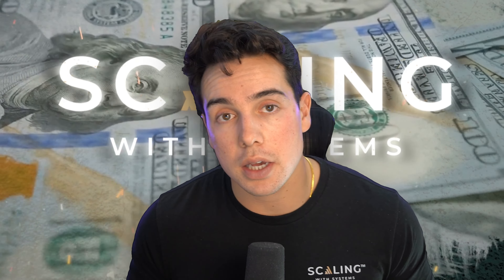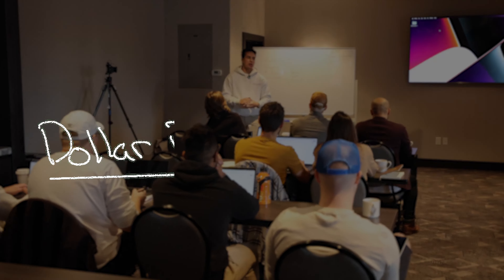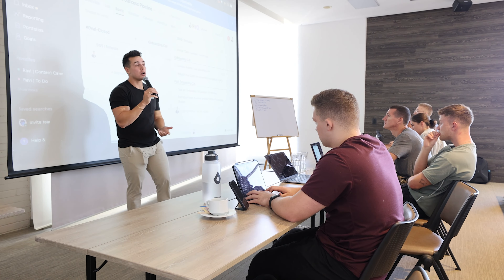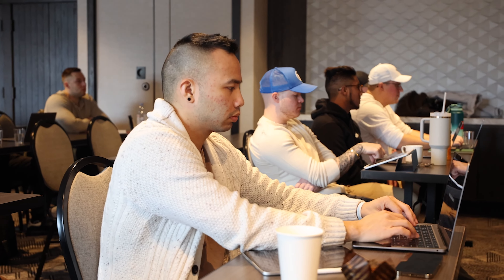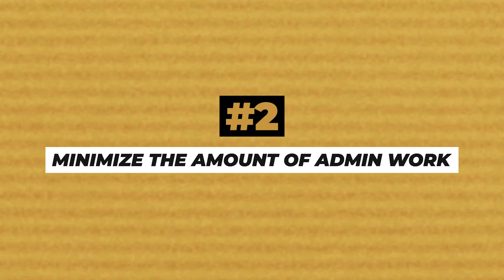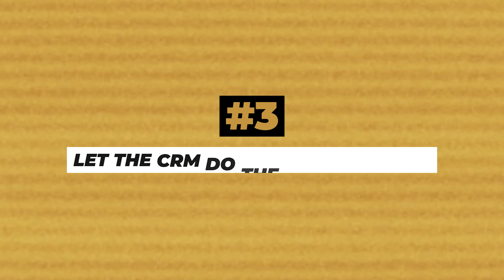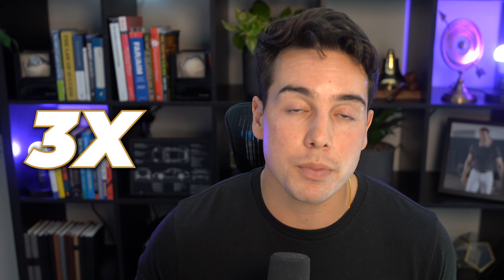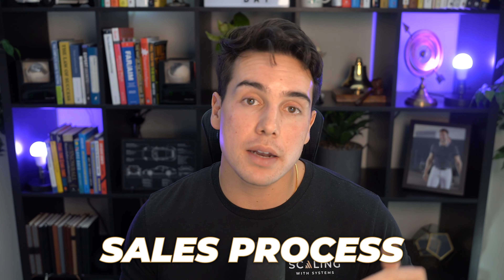How To Build A $10M+, 3-Person Sales Team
🎥 Get Instant Access To The YouTube System That Gets Us 15+ Clients/Mo
💰 How We Can Book You 5-10 Qualified Sales Calls/Day Using A Self-Sustaining Funnel